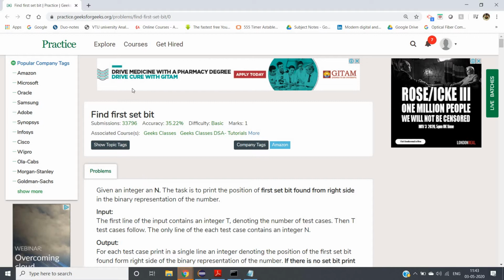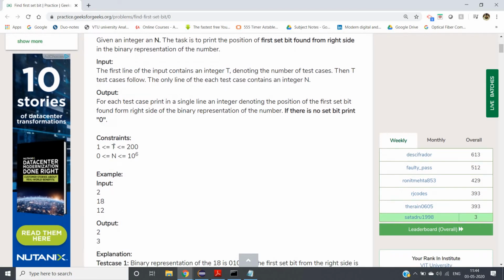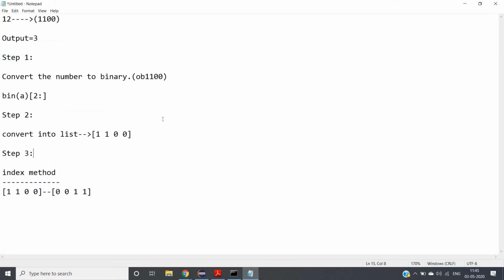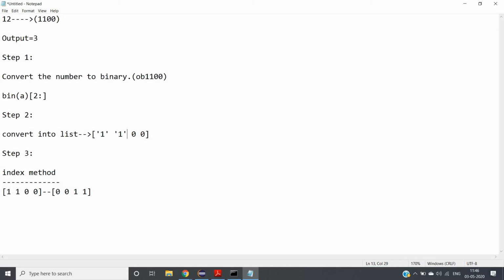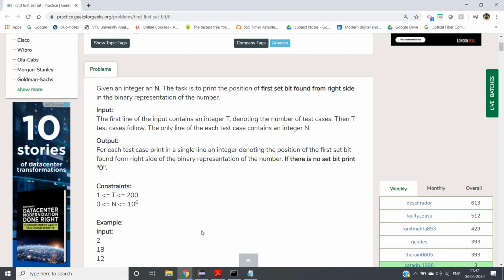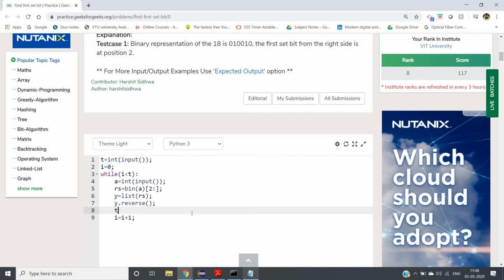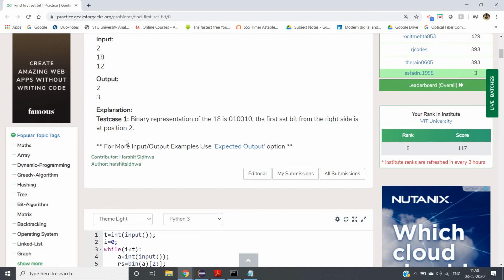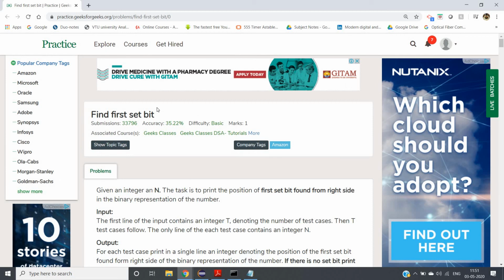Find first set bit | Python | Castor Classes